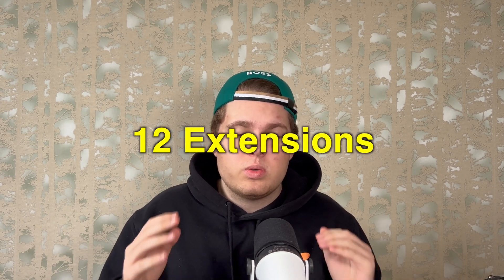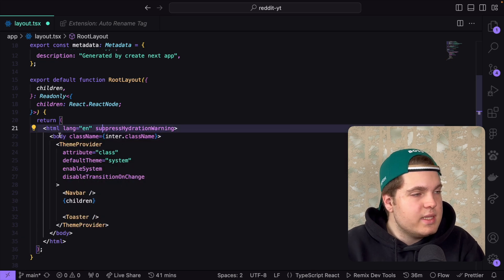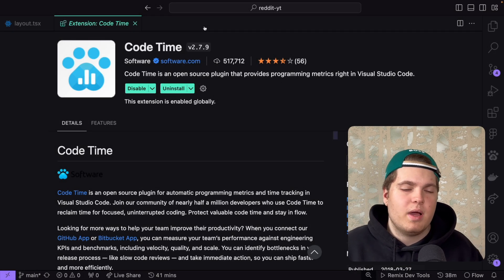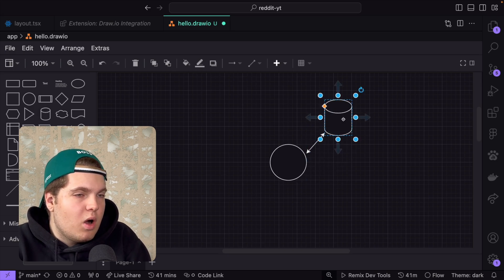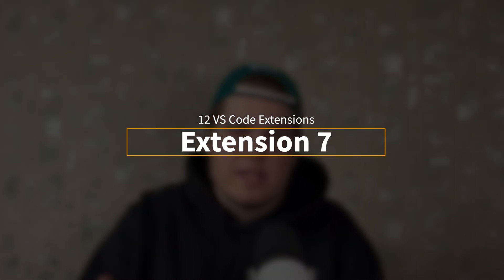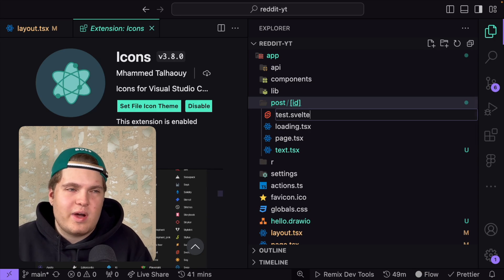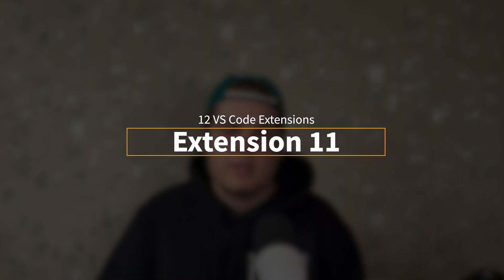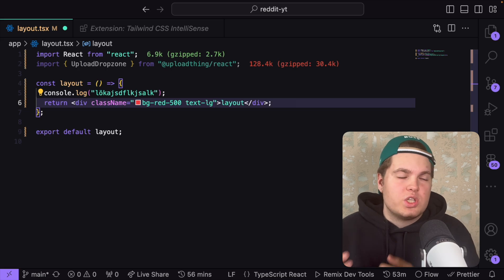12 VS Code Extensions you NEED to HAVE installed! (2024)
Hey everyone, today I will show you 12 VS Code Extensions that I use on a daily basis and that you probably should also have installed!

Timestamps
0:00 Intro
00:20 Extension 1
01:16 Extension 2
02:18 Extension 3
03:43 Extension 4
04:51 Extension 5
06:07 Extension 6
07:30 Extension 7
08:30 Extension 8
09:25 Extension 9
10:30 Extension 10
11:03 Extension 11
11:50 Extension 12